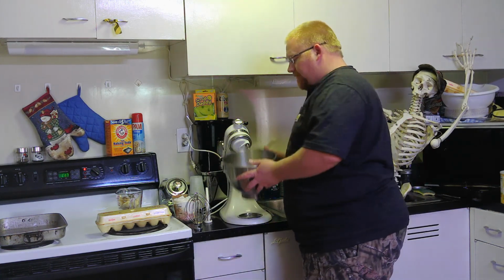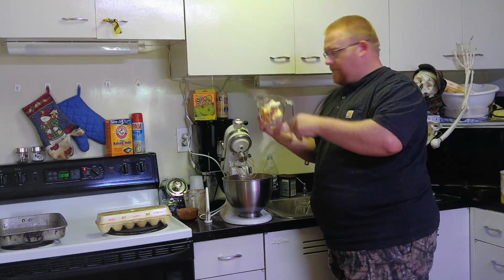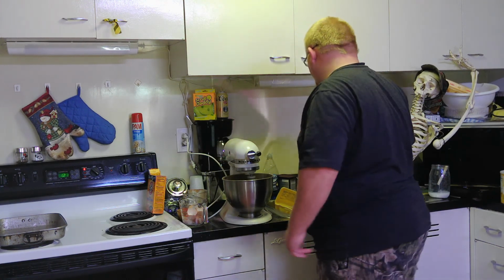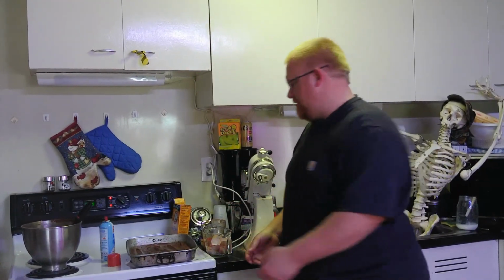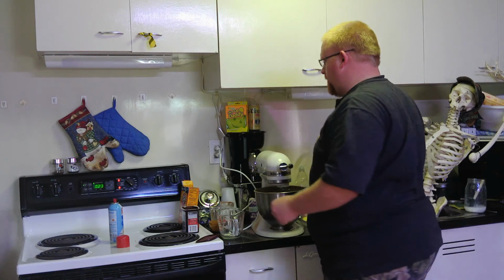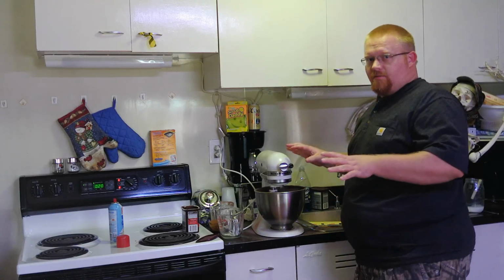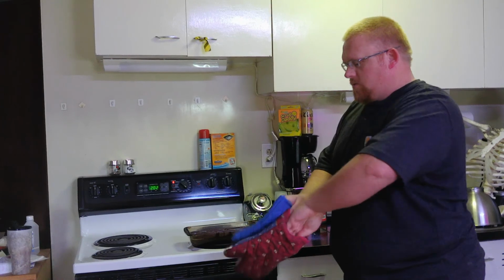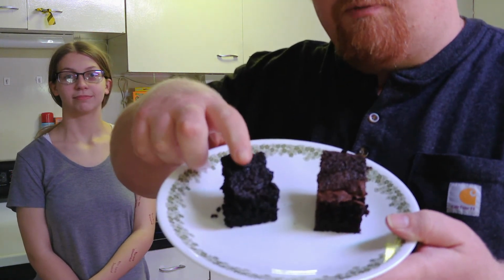Covid Brownies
The Polish Outdoorsman shares 2 of his very own brownie recipes you can make from scratch!!  Try the out for yourself and decide!!